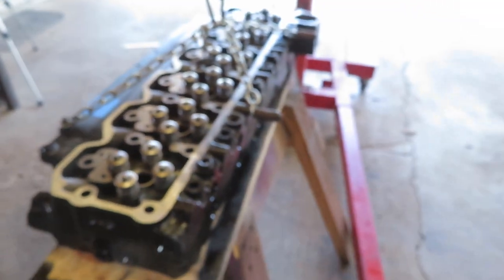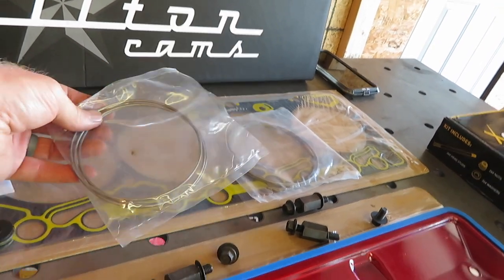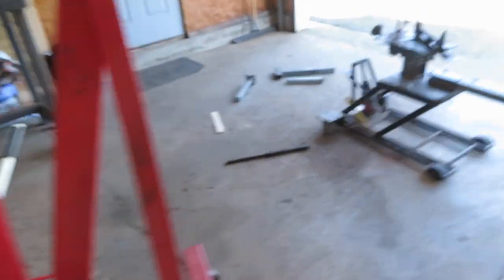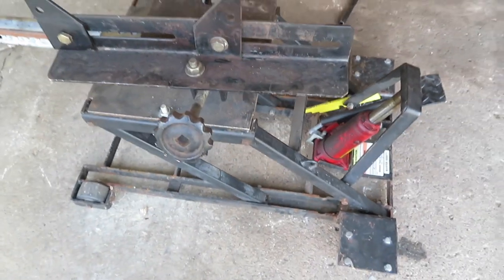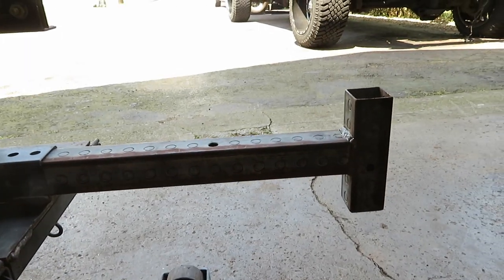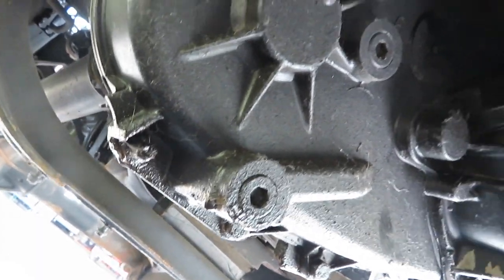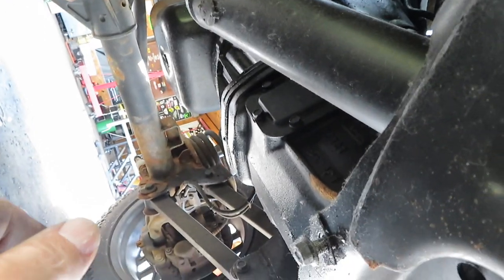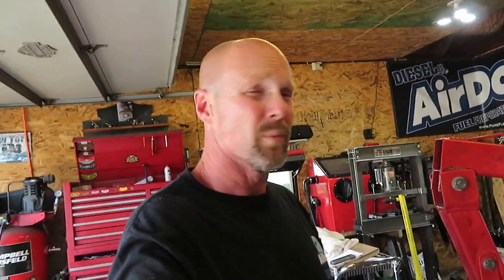Trying To Get Some Parts Back On My Dodge Ram 2nd Gen Cummins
Send stuff to this address:
2344 Shawnee RD
PMB 118

This video is about Trying To Get Some Parts Back On My Dodge Ram 2nd Gen Cummins